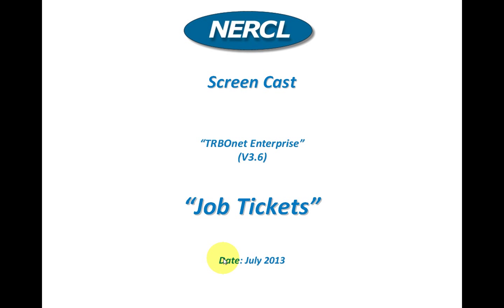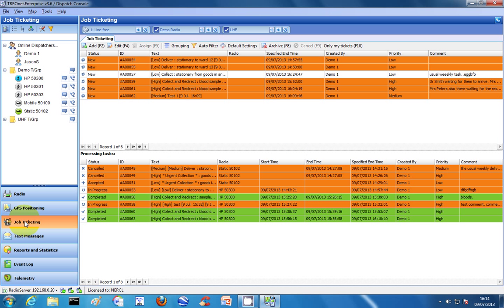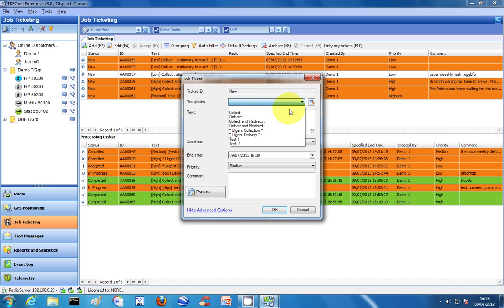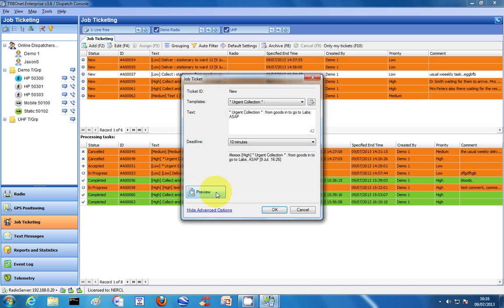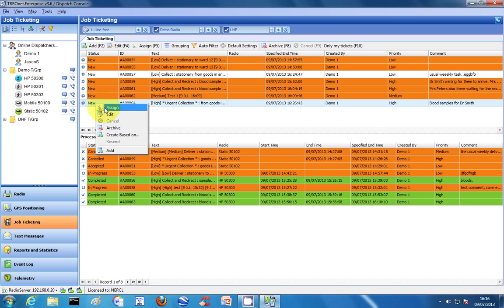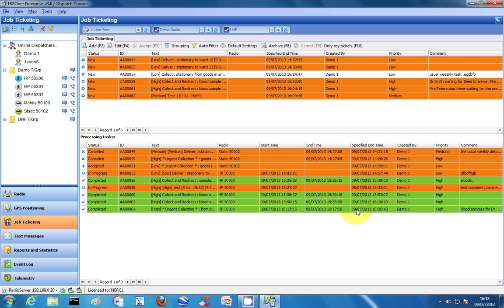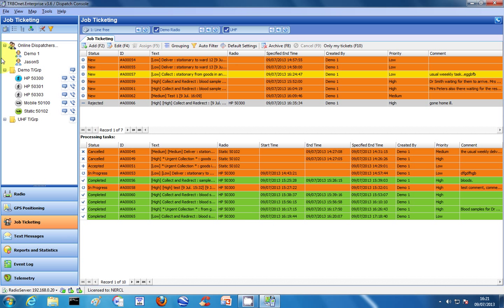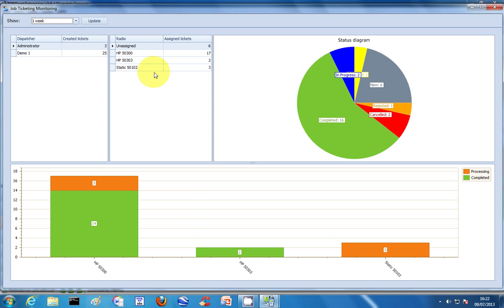TRBOnet Job Tickets Overview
A basic, down to earth Job Tickets guide/overview for the TRBOnet platform.  V3.6 onwards.